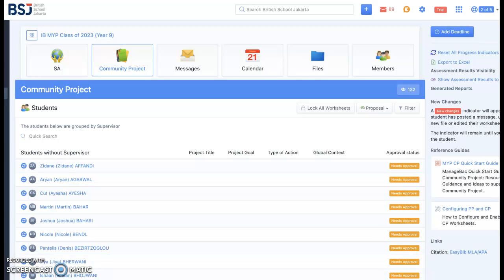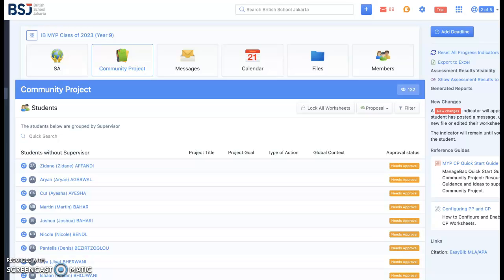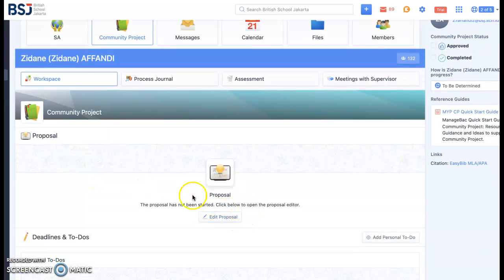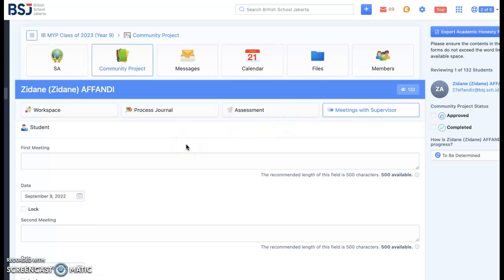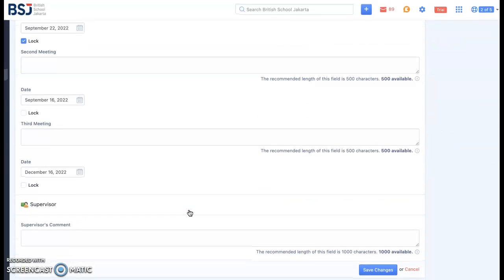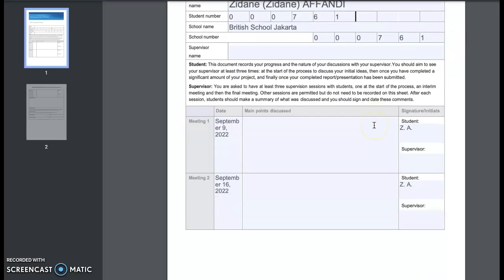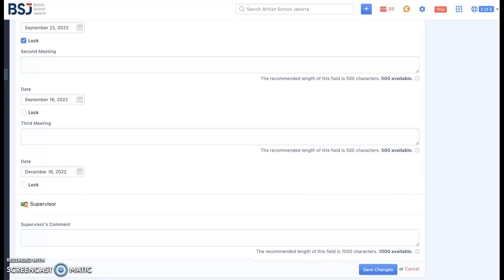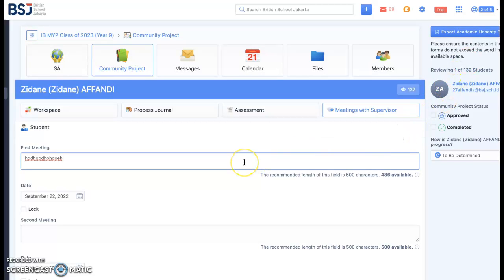Community Project Supervisor Meetings